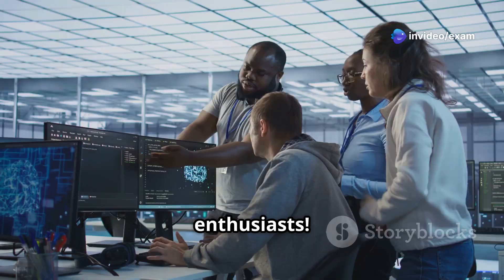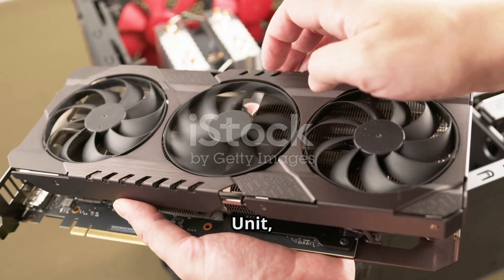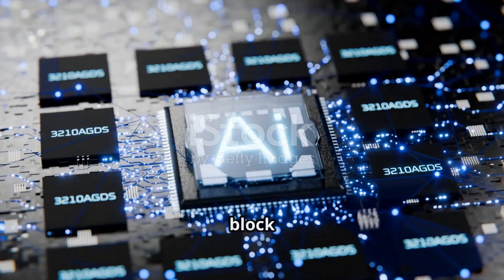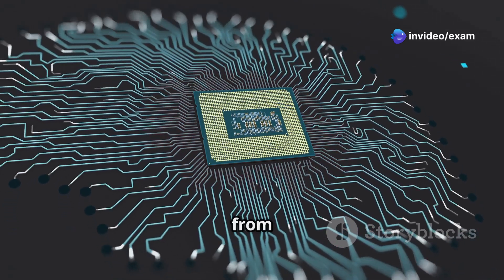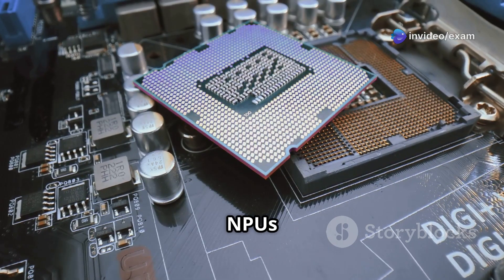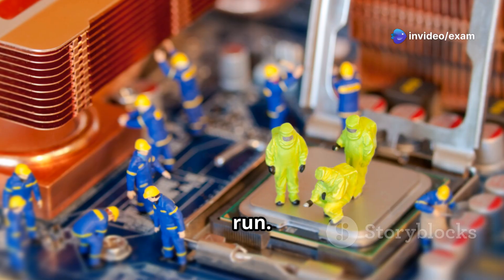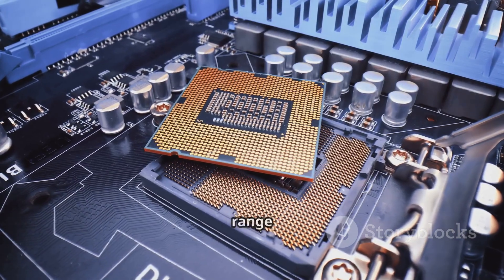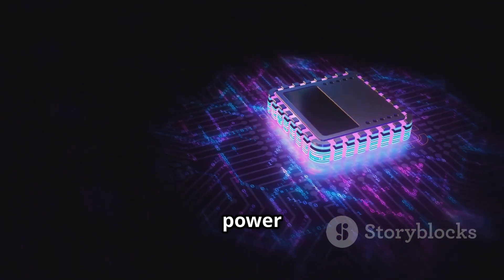Battle of the processor: GPU VS NPU VS CPU!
In the ultimate showdown of computing power, we dive deep into the Battle of the Processors: GPU vs NPU vs CPU! Discover the unique strengths and weaknesses of each processing unit as we explore their roles in gaming, AI, and data processing. Whether you're a gamer looking for high frame rates, a developer needing rapid calculations, or simply curious about tech advancements, this video has something for you! Join us as we compare performance, architecture, and real-world applications to help you understand which processor reigns supreme in today's tech landscape.